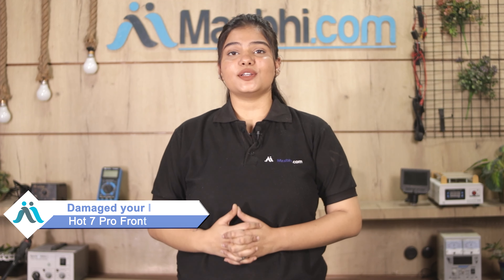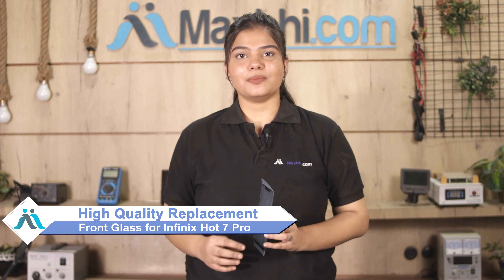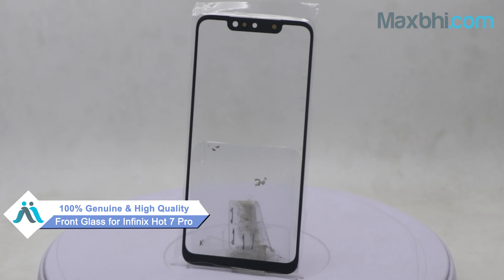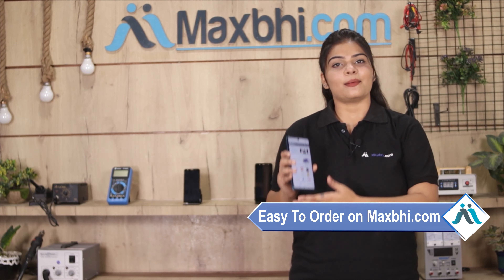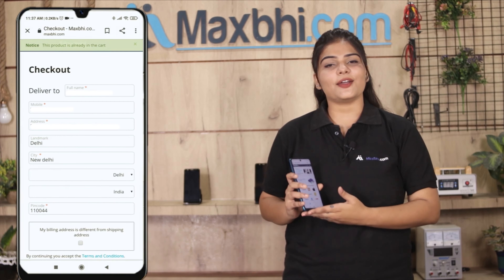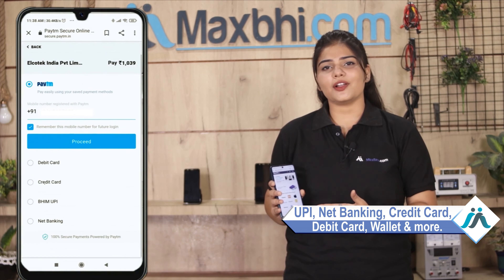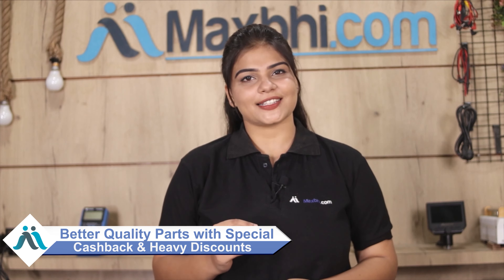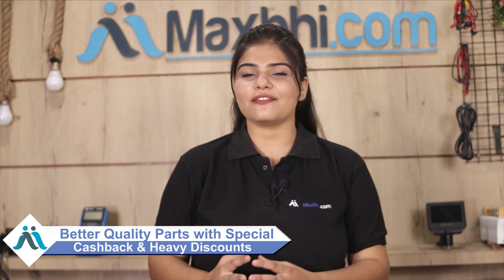Buy Infinix Hot 7 Pro Front Glass, Free Delivery High Quality Best Price Maxbhi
Damaged Front Glass in your Infinix Hot 7 Pro? The replacement Front Glass for Infinix Hot 7 Pro comes with replacement warranty and the shipping is done in secured packing to make sure you get the product in perfect shape.